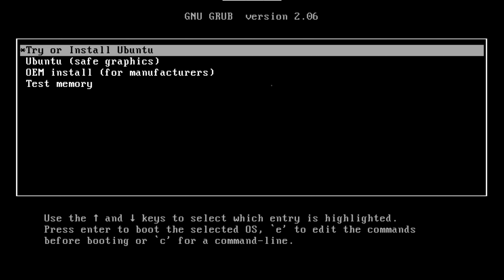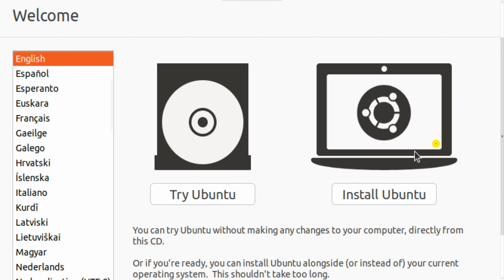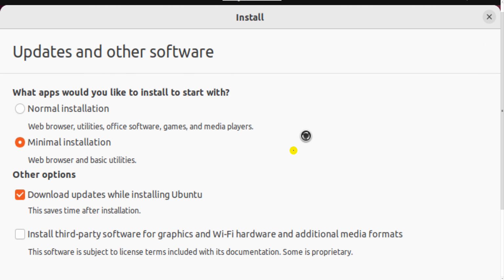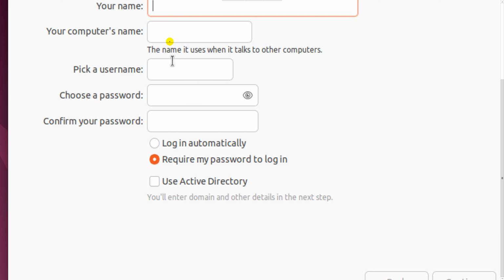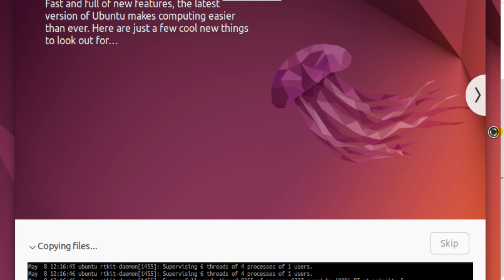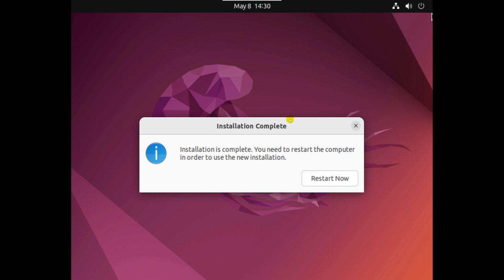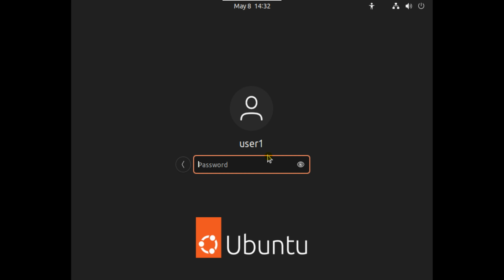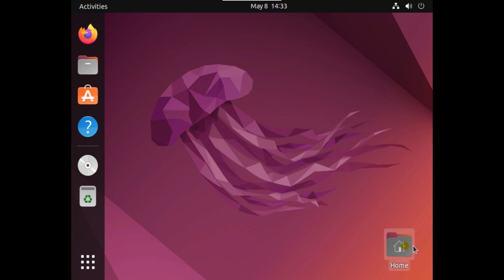How to Install Ubuntu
This is a basic tutorial on how to install Ubuntu (Jammy Jellyfish) in this tutorial.